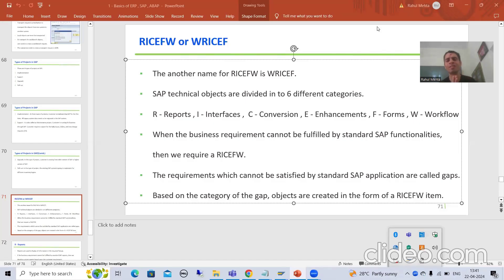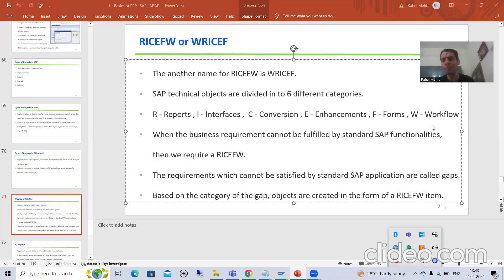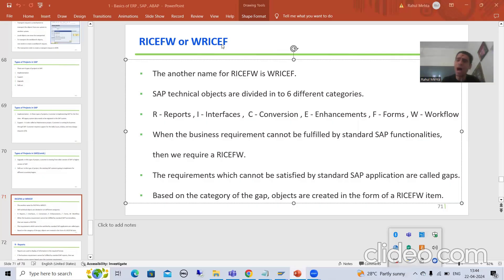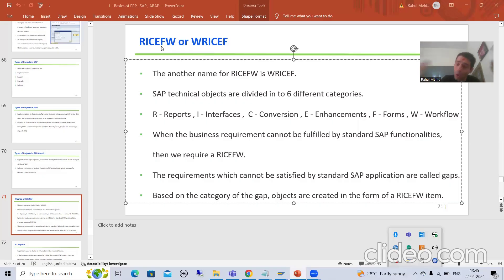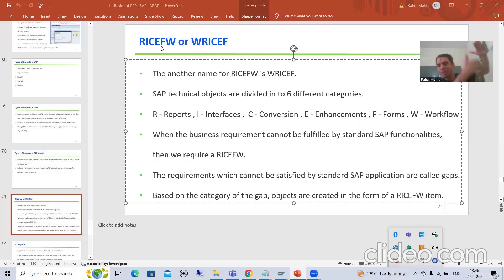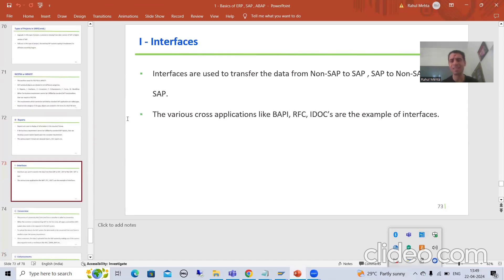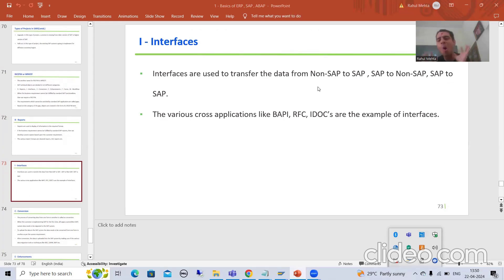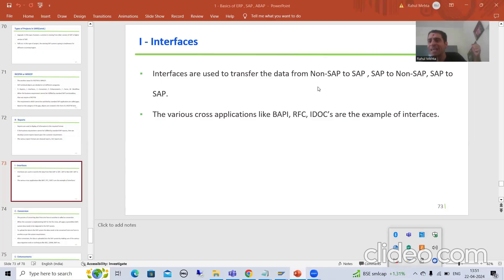24 - Basics of SAP and ABAP - RICEFW Part1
-Understanding of RICEFW or WRICEF.
-Understanding of R-Reports , I - Interfaces.